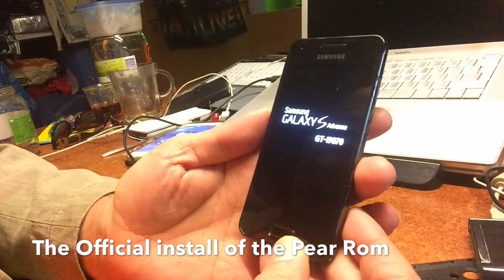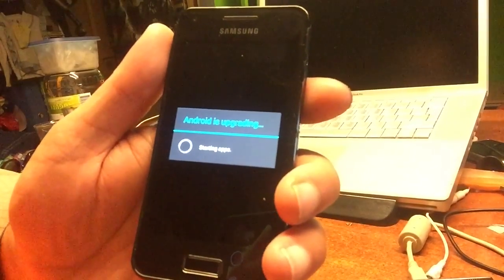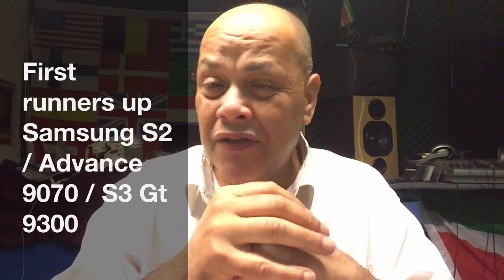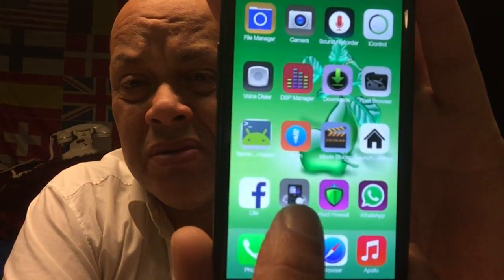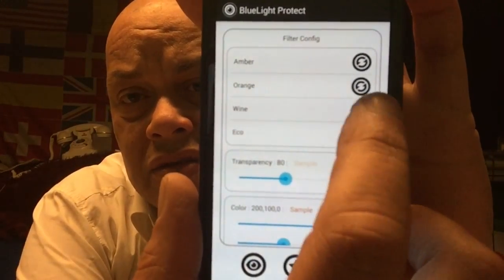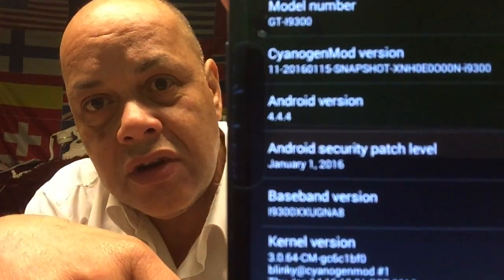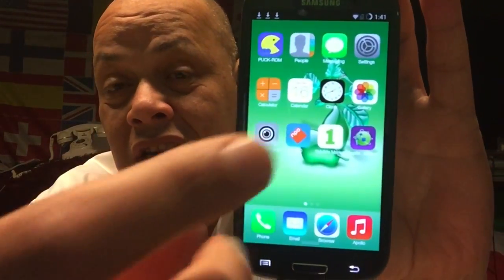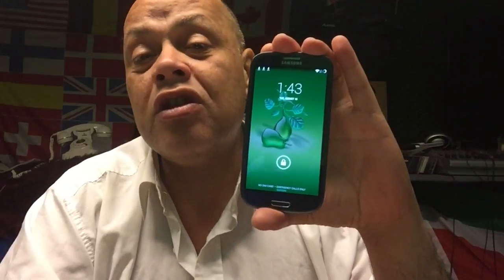Installing of the iPUCK PEAR IOS (Android ROM) for Glx S2 / Advance 9070p / S3 Gt 9300 (Download)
This is a specific rom that will only work for the phone it was created for , so make sure to read the description dry careful.

You must make a Backup to your SD card before flashing , so if you don't like it you can go back.

I created the roms with the best Apps a Phone needs , and the rest is up to you what you want to get from the 2 Appstores included in these builds.

The Samsung got the CM9 as base and that is Android 4.0.4
Infect my phone is kinda bricked and cannot go higher,.

I could create a Rom on KITKAT for the Sasung s2 , but I could not test it , so it would be a Blind man thing for me , but it can be done
so S2 users play with this rom a bit and a update will come soon..Promised.

The Samsung Advance also got her KITKAT 4.4.4 PEAR ROM
and just like always , Back Up before even trying.

Also the Samsung S3 is now up and running and some views of that in the video , and I can say , the Phone runs amazingly nice on Cyanogen-mod 11 reincarnated in  Pear IOS.

I,m uploading the ROMS and it can take some time until the links will be available , My guess is Noon or sooner Dutch time ..
that should  be at  7 AM    USA time ..

The Others rooted and running android 4.4.4
can try to flash the MOD - MAKE BACKUP FIRST !

Not rooted can look for the apps I
call below and just instal them..
You just won't have the boot animation and no
Firewall working 100% cause it depends on Root.
The rest look and feels should be just great
with the themes from the playstore ,.

About the apps i can be short

Root Firewall
Blue light Project
Appbrain (store)
1Mobilemarket (store)
Podcast Player (Music shows + Download from all over the world)
NPO Dutch Live TV and Radios (All stations work 100%)
Facebook LIte (2MB Only)
Whatsapp Messenger Build in
Root Browser
Icontrole and iLauncher for the look and feels.

You wil also need the Pear Or Apple Bootanimation , depending on You what you Like , all mines are PEAR now but I will include both.

All phone up to the size of the S2 Screen should choose the Whitepearbootanimation. S3 and above the black bigger Pear
including Text PEAR - from XDA site  all links will come up soon anytime this day .

Enjoy this rom and use wisely.